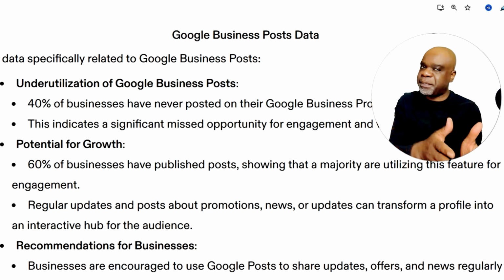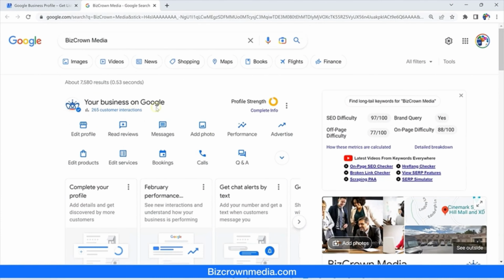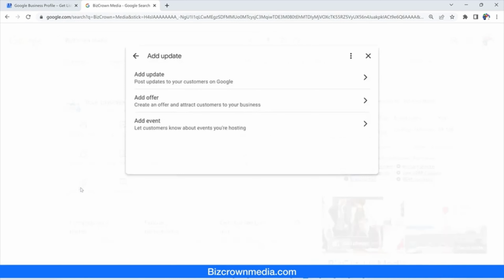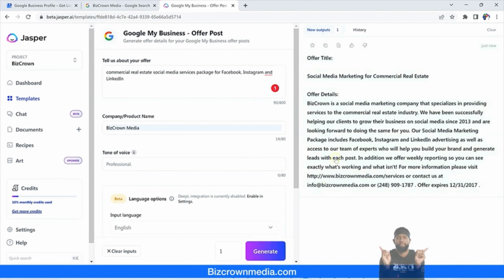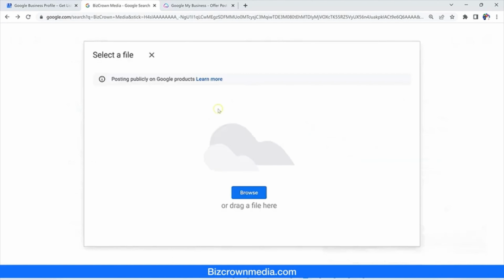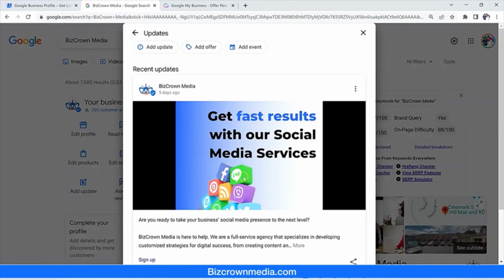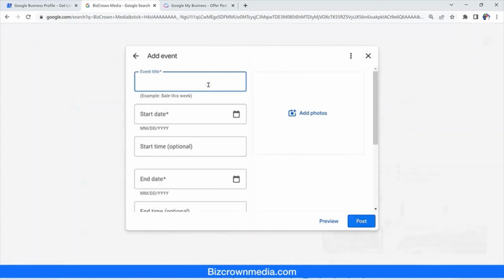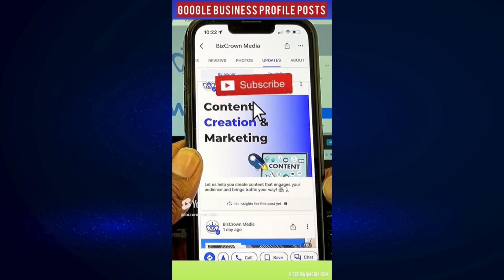How to Post on Google my Business (Desktop & Mobile Guide) EASILY!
Learn how to create posts on your Google Business Profile, both on desktop and mobile!
This step-by-step guide covers adding updates, offers, and events to maximize your online visibility and engagement. We'll show you how to use the dashboard, add photos, craft compelling descriptions, and use call-to-action buttons. Discover how to keep your Google Business Profile fresh and attract more customers.

Outline
00:00:00 Introduction & Importance of Google Business Profile Posts
00:00:04 Welcome and Introduction
00:00:27 What is Google Business Profile?
00:00:32 Google Business Profile as a Digital Storefront
00:00:32 Statistics on Businesses Using Google Posts
00:01:02 Benefits of Regular Posts: Engagement, Trust, Visibility
00:01:37 Overview of Desktop and Mobile Posting Guide
00:01:52 Posting on Google Business Profile via Desktop
00:02:36 Accessing Google Business Profile Manager
00:03:50 Navigating the Dashboard and Finding the "Add Update" Option
00:03:50 Types of Posts: Update, Offer, Event
00:04:37 Creating a Standard Post: Description, Photos, Button
00:05:26 Using AI to Generate Post Description
00:06:46 Adding and Editing Post Description
00:07:25 Adding Photos to the Post
00:08:05 Adding a Call-to-Action Button and Link
00:08:26 Previewing and Posting the Update
00:09:06 Important Notes: Avoiding Phone Numbers and Links in Captions
00:09:54 Creating Google My Business Offer Post
00:10:23 Creating Google My Business Post
00:10:54 Checking for Post Approval and Visibility
00:11:35 Posting on Google Business via Mobile
00:11:46 Downloading and Launching the Google Maps App
00:11:56 Accessing Business Profile Through the App
00:12:01 Navigating to the "Updates" Section
00:12:16 Creating a Post on Mobile
00:12:19 Publishing the Post
00:12:30 Conclusion and Call to Action